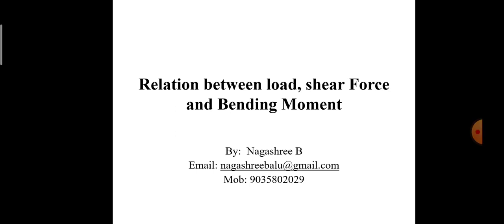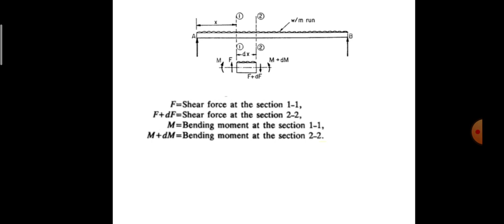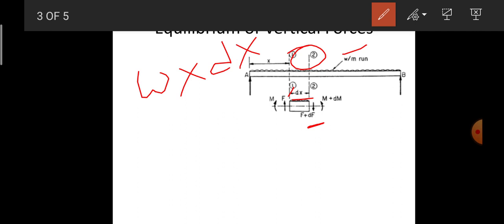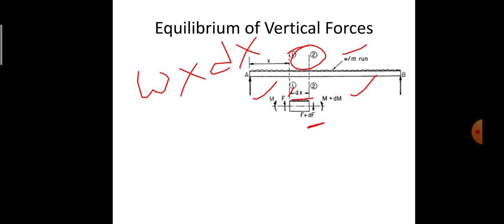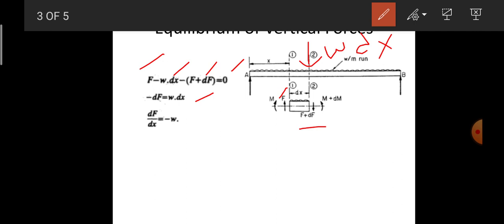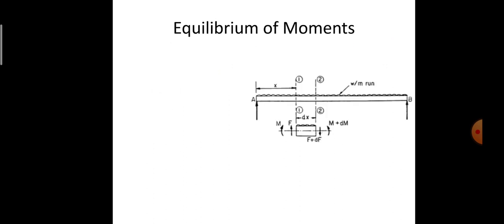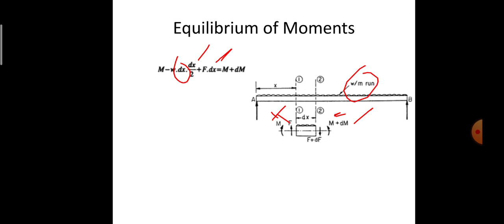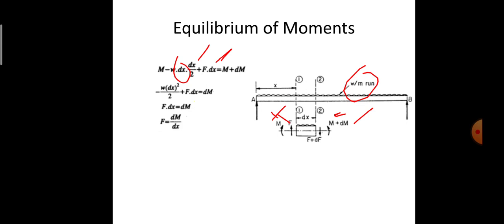Relation between load ,Shear force and bending moment